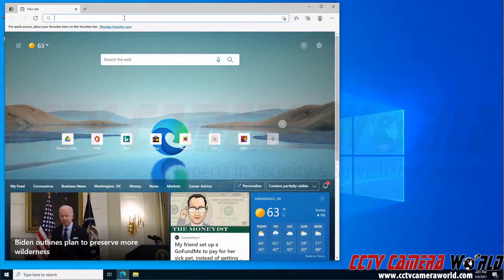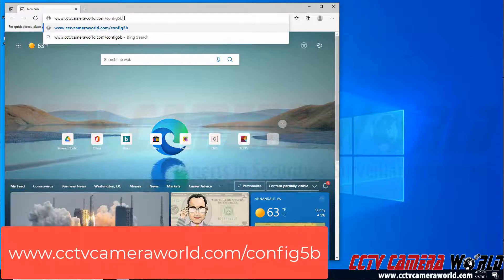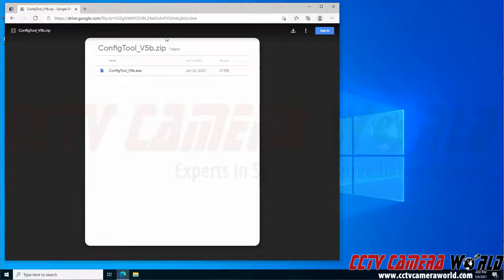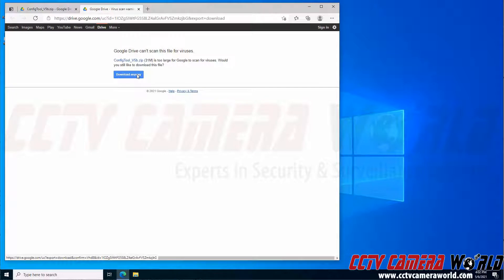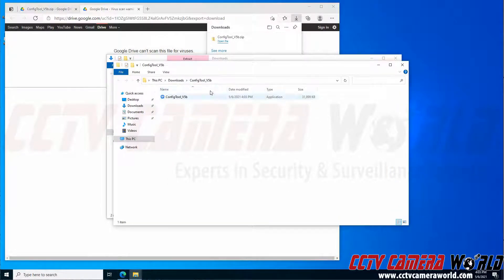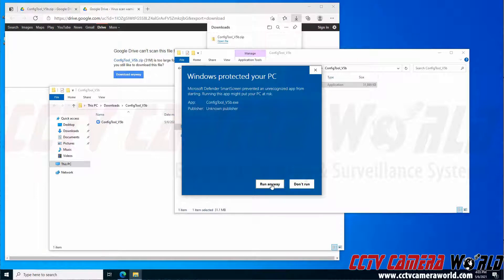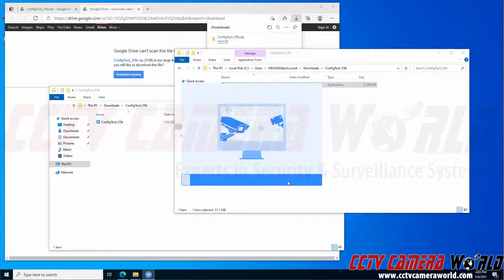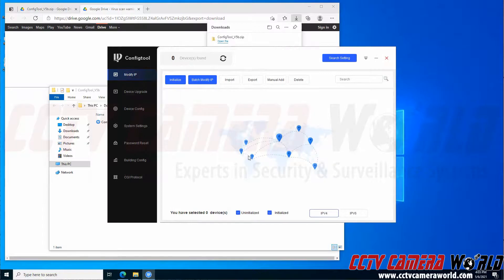How to install the Config Tool software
In this video our tech shows you how to install the Config Tool software using a Windows PC.